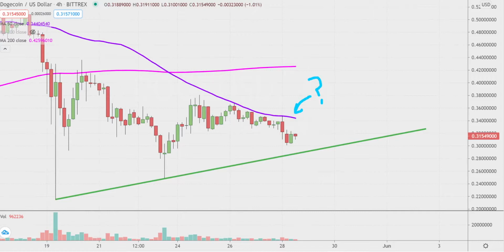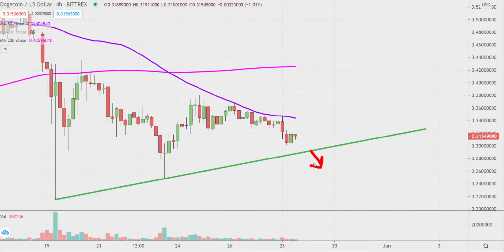Dogecoin Chart Technical Analysis for 05-28-2021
Learn how to read stock charts and identify technical patterns as ClayTrader does a quick stock chart review on Dogecoin (Dogecoin).